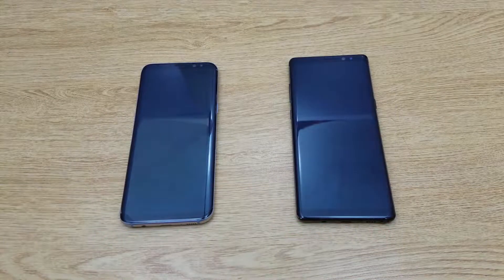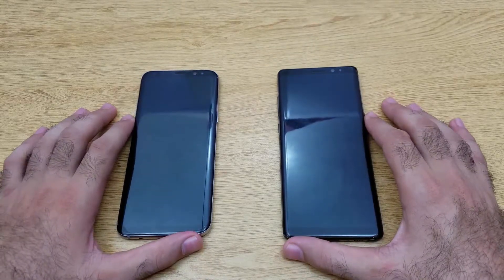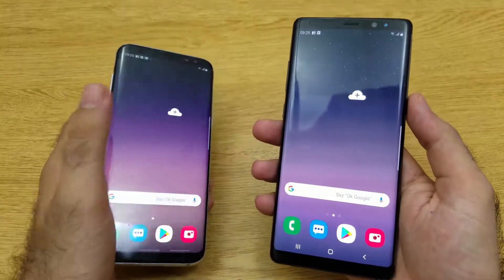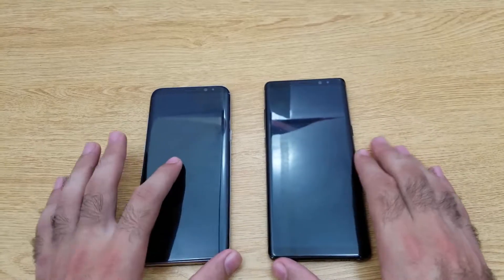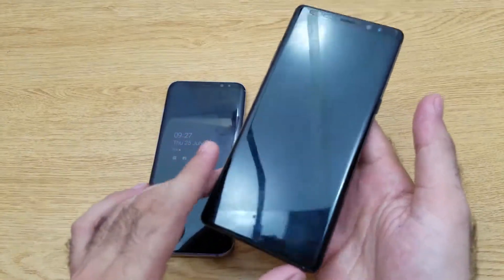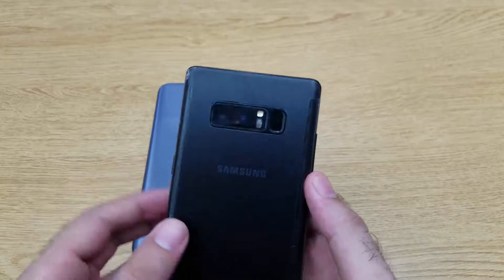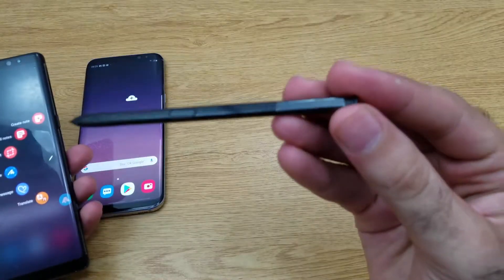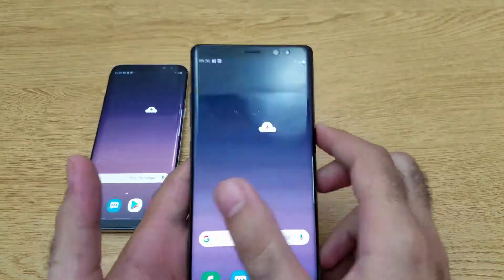Samsung Galaxy S8 Plus vs Samsung Galaxy Note 8 - Which Should You Buy?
Here is Quick Comparison Between Samsung Note 8 vs Samsung S8 Plus. in This video i have Compared Note 8 and S8 plus Specifications To Show You Which Phone You Should Buy Between Them.So Enjoy The Video.